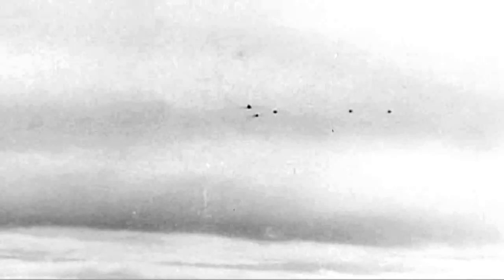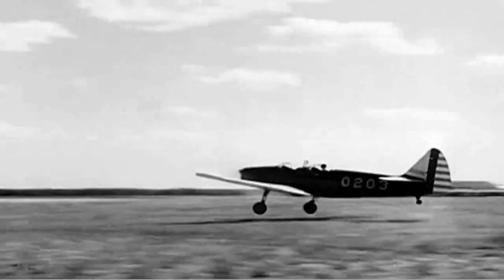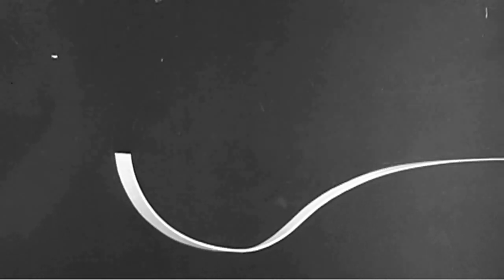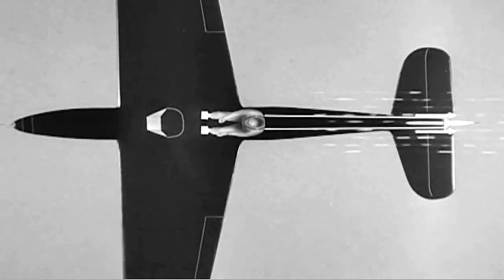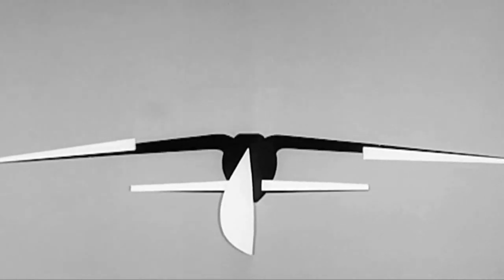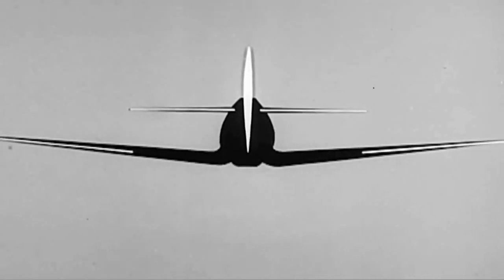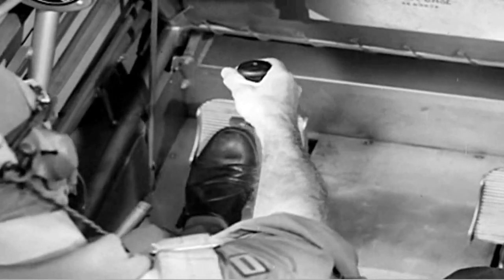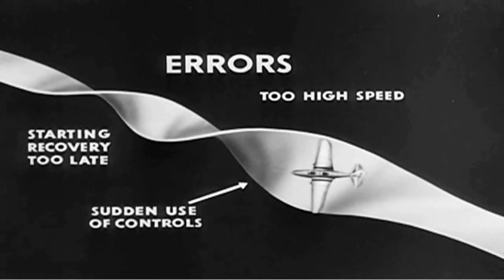WWII AAF Training Film TF 1-505 Acrobatics (full)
This is freely downloadable at the Internet Archive, where I first uploaded it.
Host Stats
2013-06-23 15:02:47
Added by:
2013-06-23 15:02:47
Resources
Bookmark
Edit item
Transclude other
U.S. Army Air ForcesAcrobatics (1943)
19:10
1
TF1-505
✩ Prefer flash? · Embed · Questions/Feedback? ✩

AAF Training Film TF 1-505 Acrobatics, 1943.
"Describes the fundamental techniques and common errors in such maneuvers as simple loop, half roll, reverse, Immelmann, snap roll, slow roll, and vertical reverse." (U.S. Government Films For Public Educational Use, 1955)
Description at the National Archives: "This film presents a straightforward how-to guide for instruction in some of the basic aerobatic moves: loops, rolls, spins, etc."